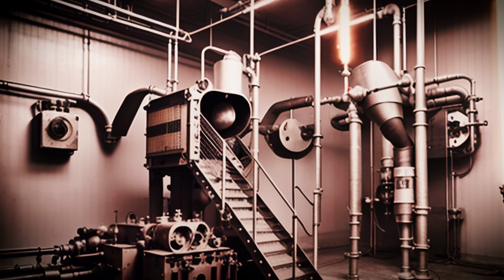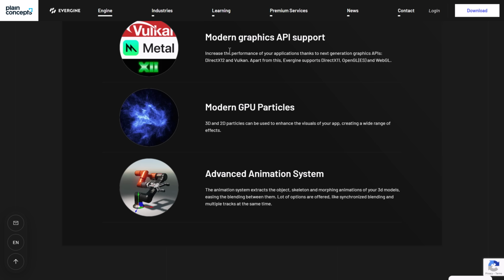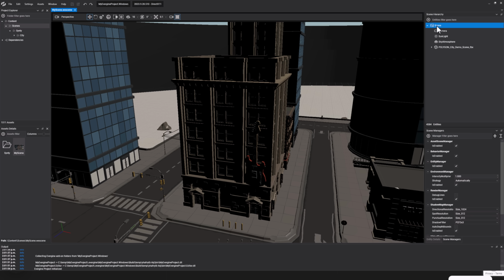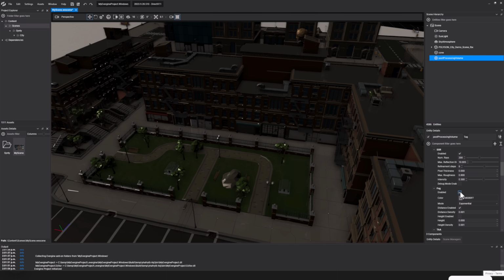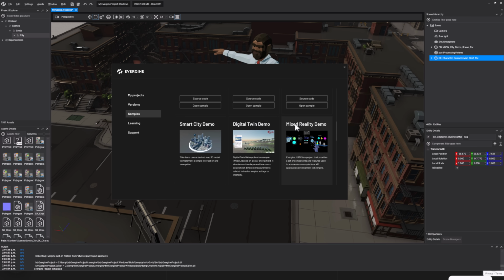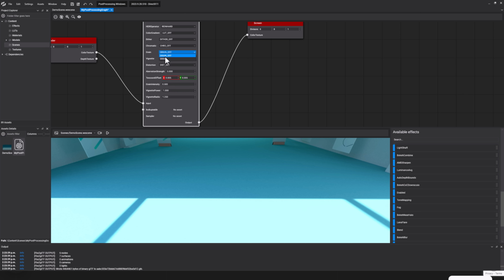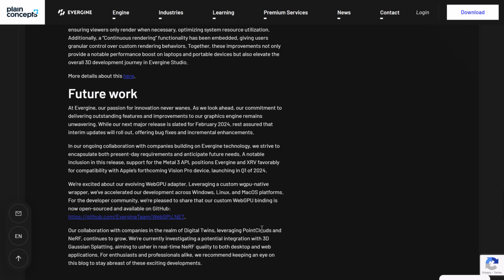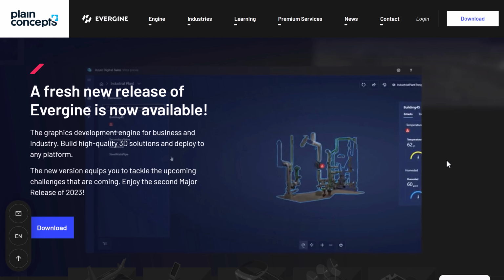The Evergine Game Engine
The Evergine game engine just got a big upgrade, with the 2023.9 release they added Metal 3 rendering, iOS support, morph animations support, MAUI, .NET 8.1(?!?!) and more.  If Evergine is new to you, you may have once known it as Wave Engine.  It's an interesting C# powered game engine aimed at VR and industrial use, but quite obviously you can use it to make games too.   It is a free game engine, with only support and source code access costing money.